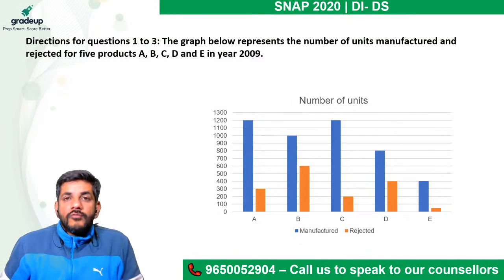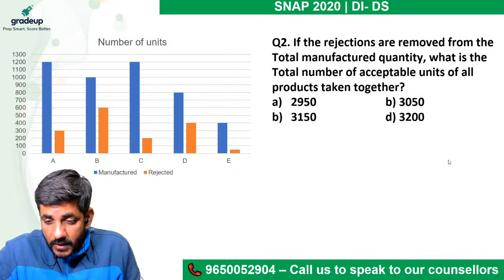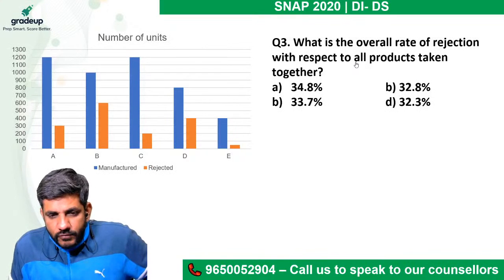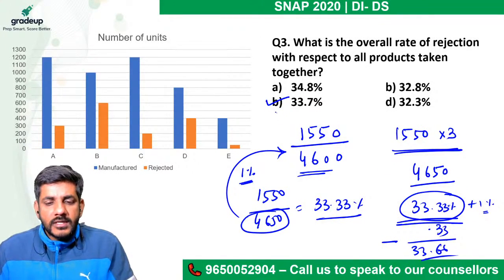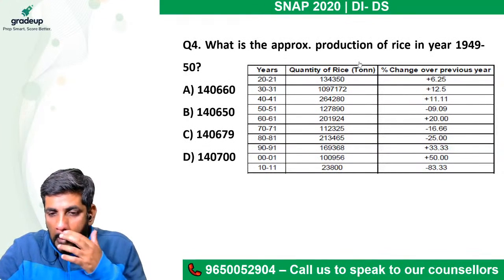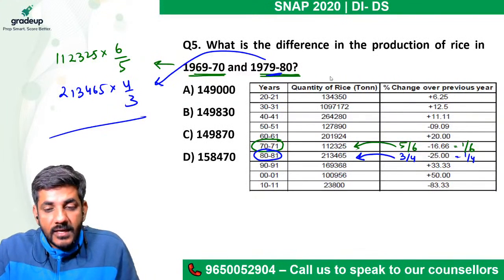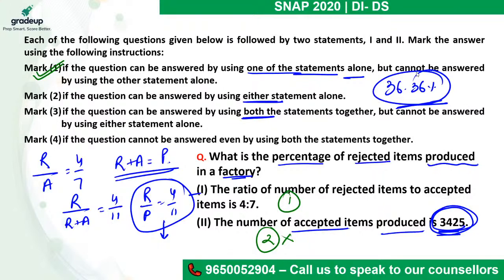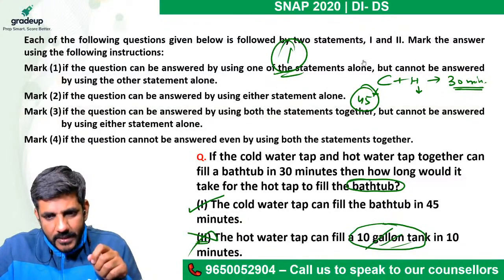Do This to Ace DI-DS section of SNAP 2020 in the last few days | SNAP 2020 Preparation | Gradeup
➤ Detailed CAT 2022 Question Paper Discussion SNAP 2020: With a few days left to SNAP 2020, this is what you must do to ace Data Interpretation and Data Sufficiency section of SNAP. SNAP 2020 will be conducted on 20th December. In today’s session Gradeup expert will cover how you can prepare for DI-DS based questions in next 5 days.
Everyday at 5 pm, learn new tricks and tips to solve data interpretation question to crack SNAP 2020 exam. This session aims to help you prepare for SNAP 2020.